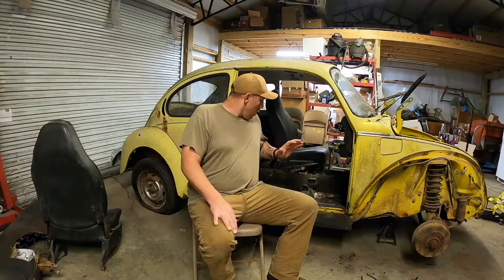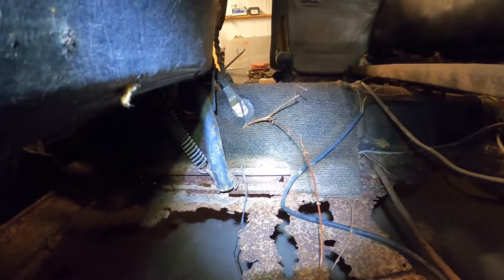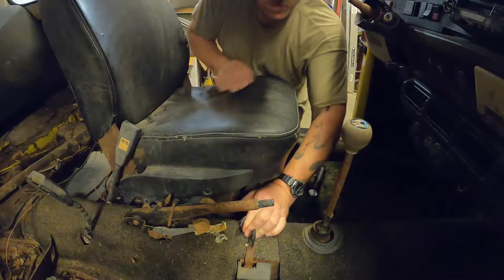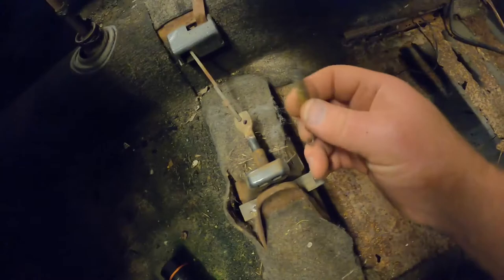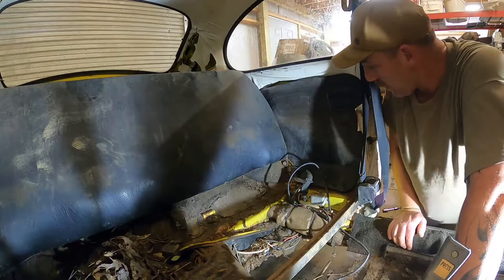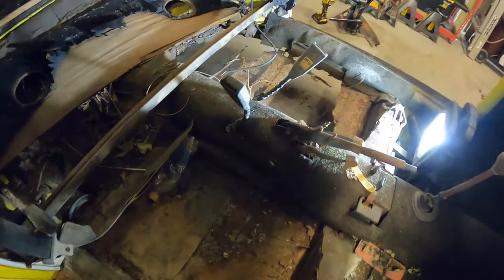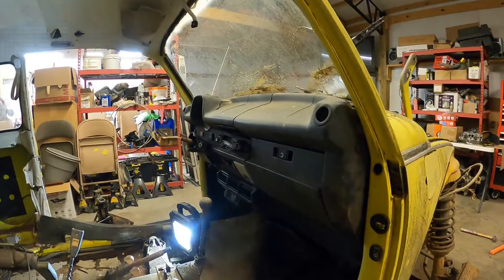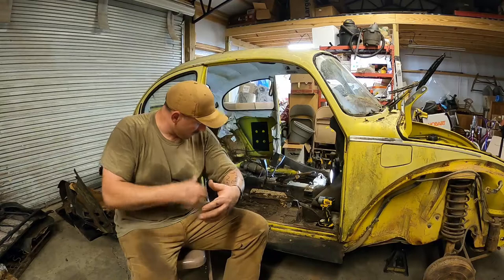The Rust Bug...How to remove a 74 VW Super Beetle seats.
In today's video, I am continuing the tear down process, and in this video I show how I removed the front and rear seats on my 1974 Volkswagen Super Beetle.